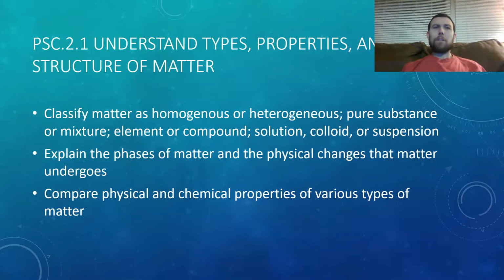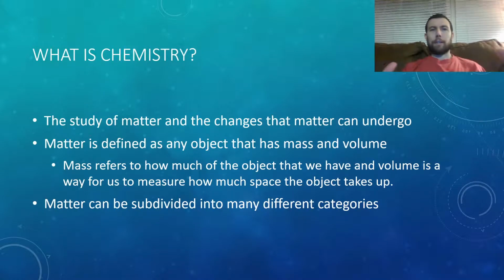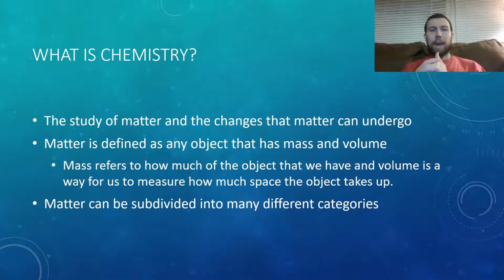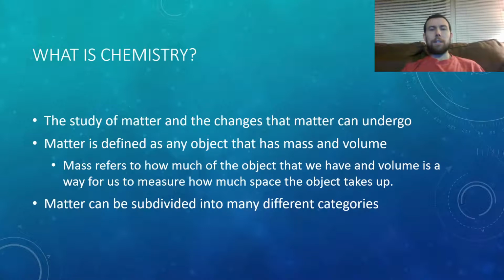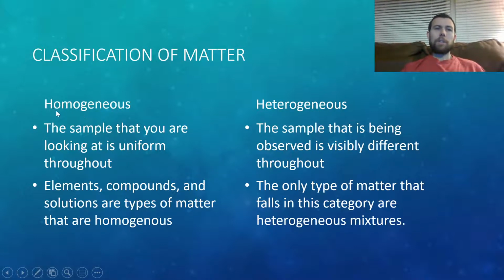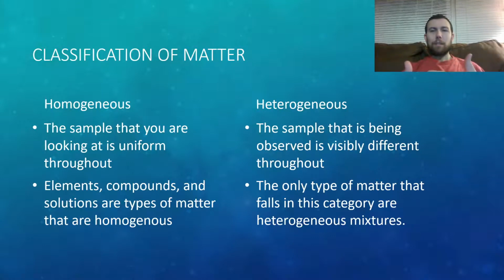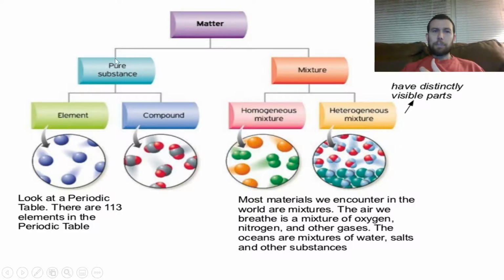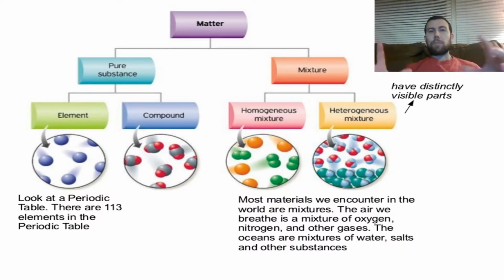Intro To Chemsitry Video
Watch this video as an introduction to my class. This video does examine what matter is and how matter can be broken down into different subcategories.